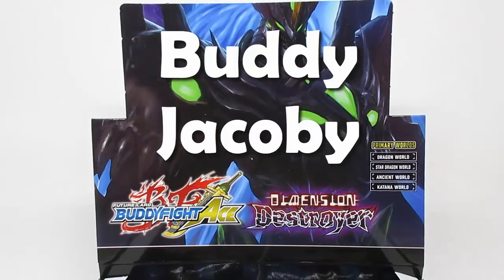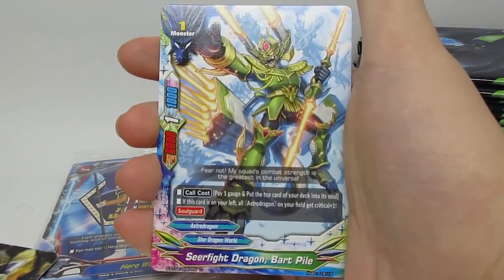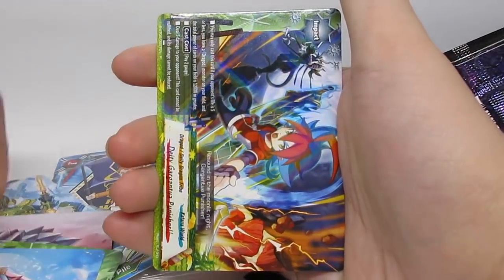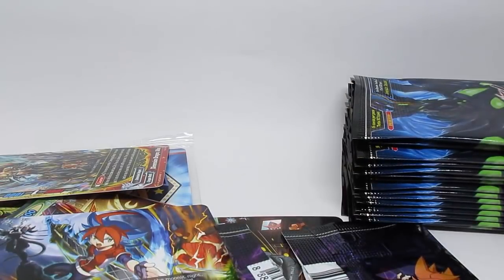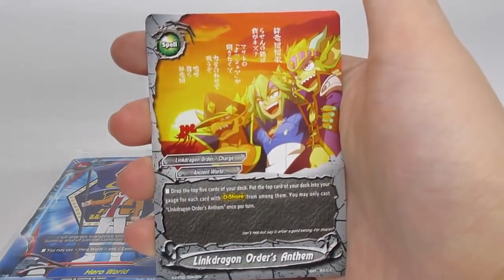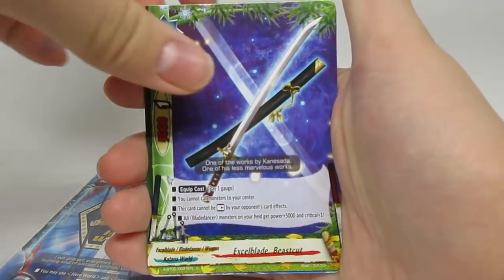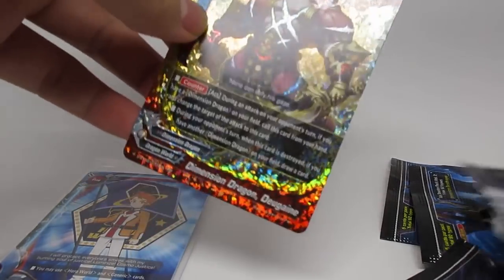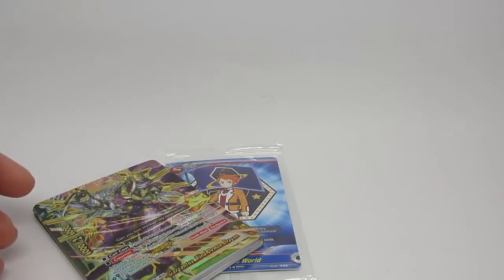Buddyfight Ace Dimension Destroyer Box Opening!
Bushiroad updating the BF website...Ace is bringing it back.